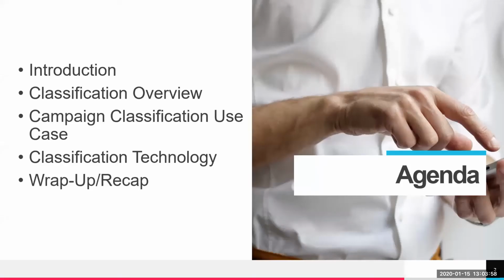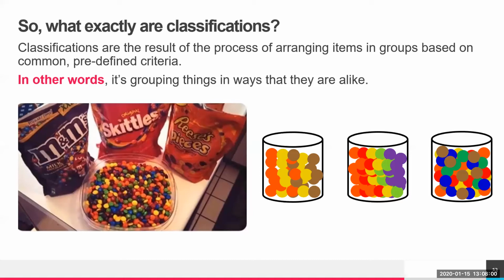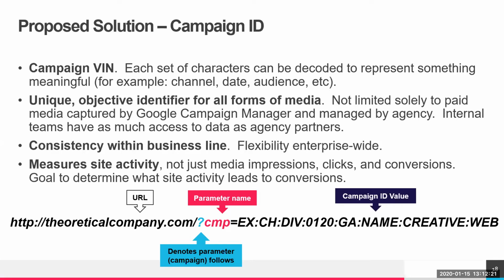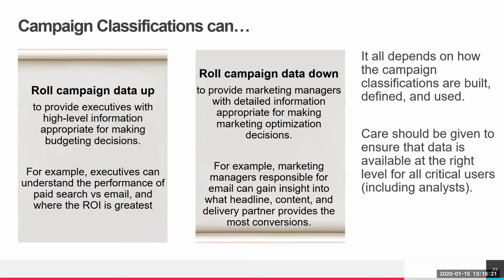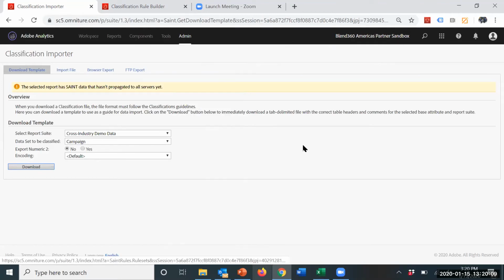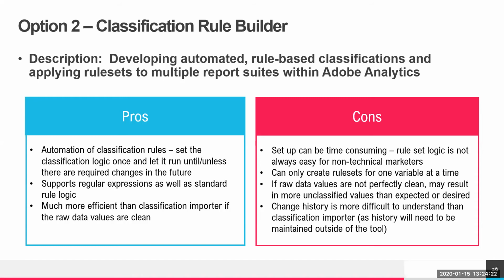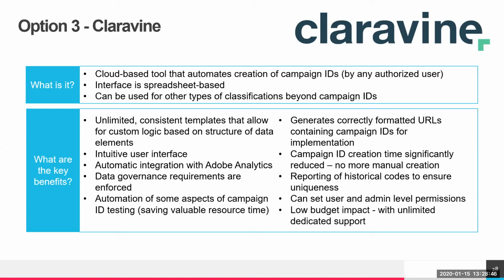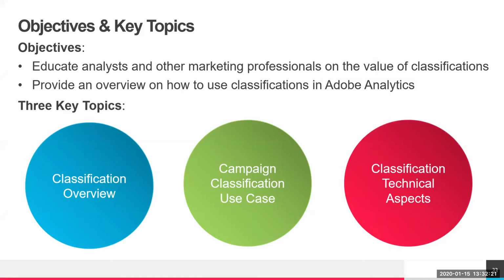Mastering Adobe Classifications: Connecting Campaigns to Conversion | Analytics Nexus 2020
Laura Reed, Director of Adobe Consulting Practice at Blend 360 presents "Mastering Adobe Classifications: Connecting Campaigns to Conversion" at Analytics Nexus 2020.

Campaign analysis is hard work! Many times, marketers can attribute conversions to campaigns, but a “black box” remains regarding the drivers behind the action (or inaction) taken by site visitors. Other times, the implementation of campaign variables is not optimized. This impacts data accuracy and completeness, and ultimately, trust in the campaign data. Join me to learn how the use of classifications can help tie campaigns to conversions, while not missing the actions in between.

- About Claravine -